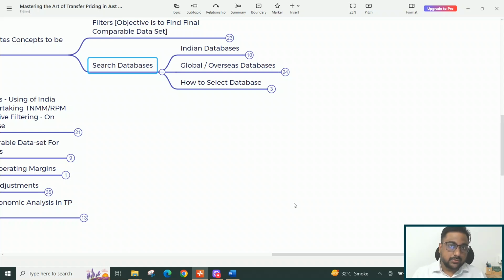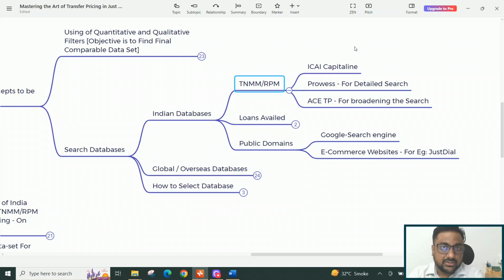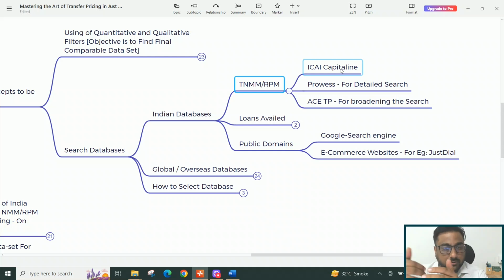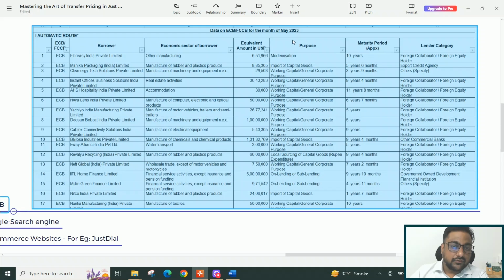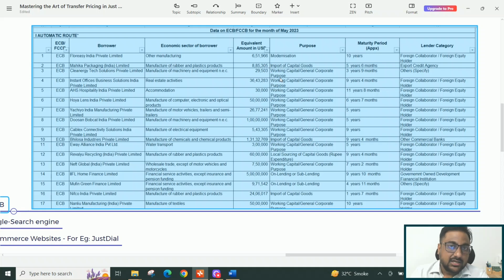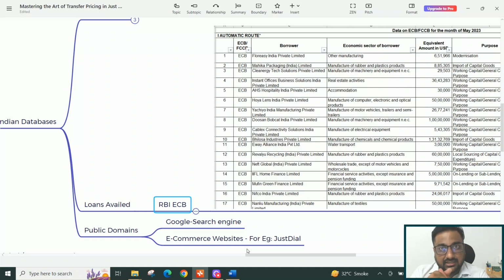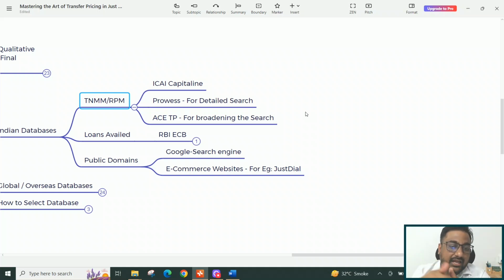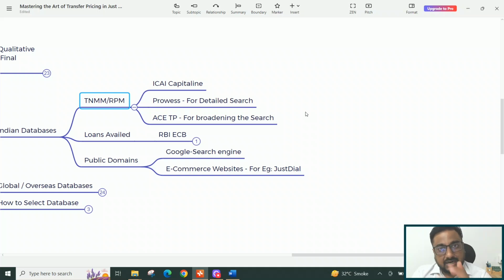Day 6- Part 4 of Mastering the Art of Transfer Pricing in 9 Days by @indyfintech @TheLearningCA ​